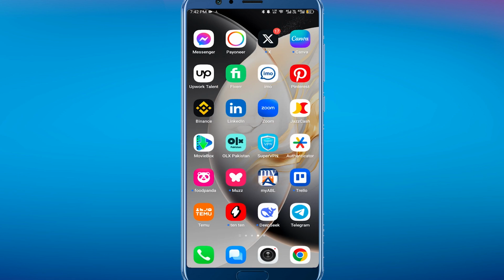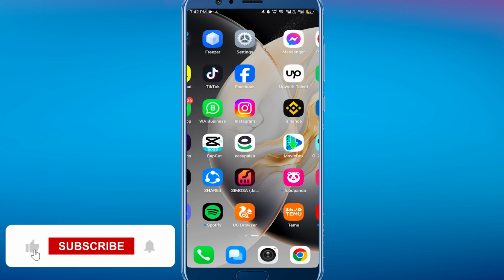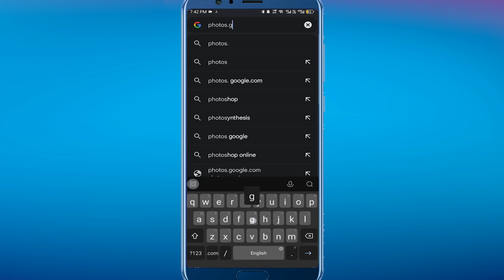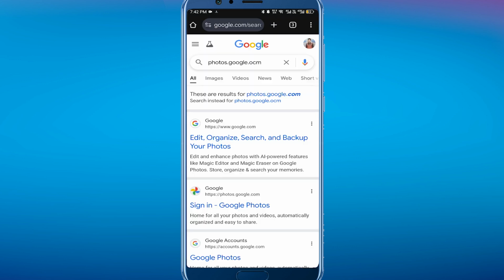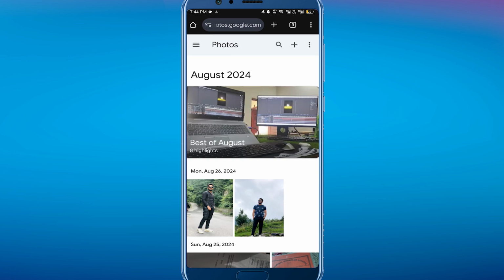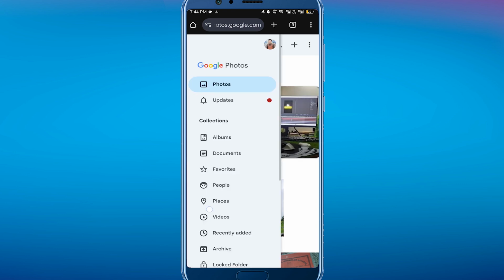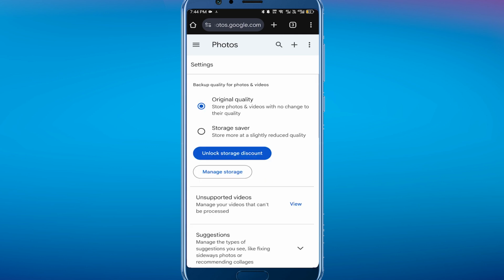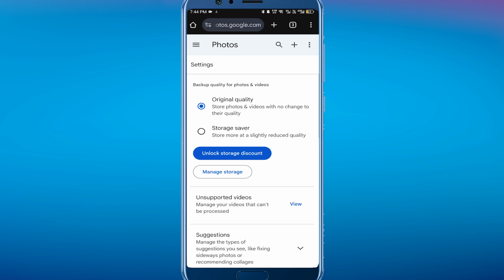How to Compress Video in Google Photos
In today's video i'm going to show how to compress video in google photos, easy and simple tutorial to follow.